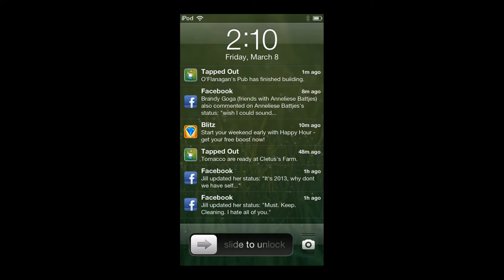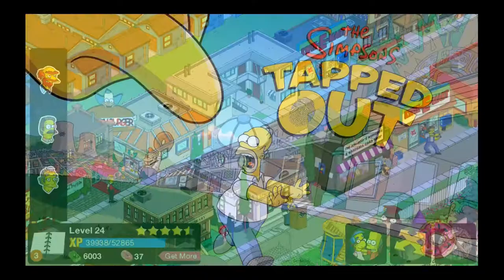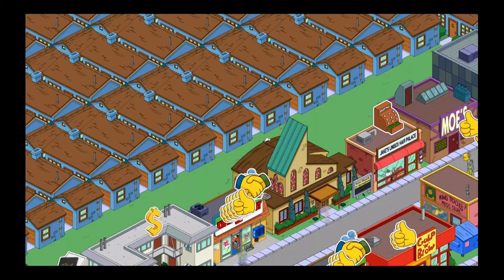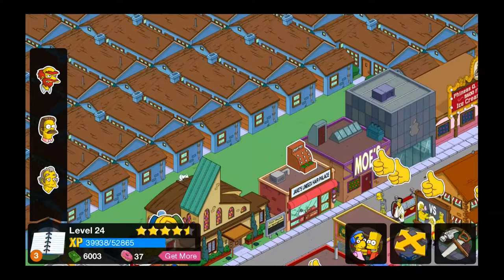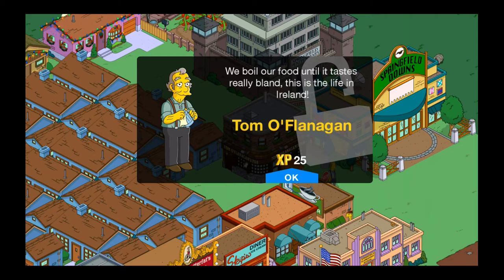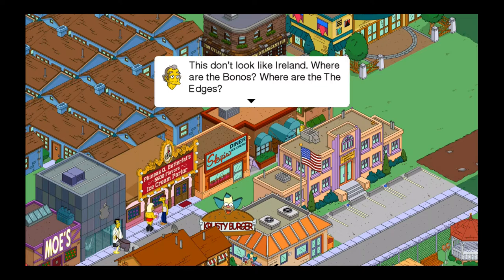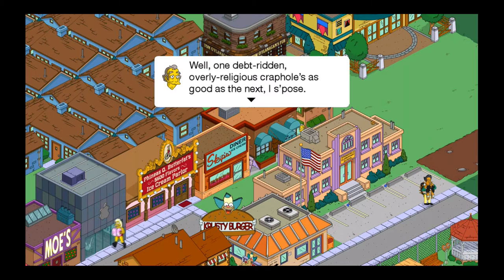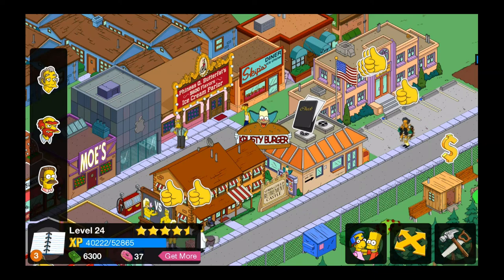The Simpsons Tapped Out Tom O'Flanagan and St Patrick's Day 2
In the eighth Simpsons Tapped Out Video, O'Flanagan's Pub finished, and we see what happens after you build it.